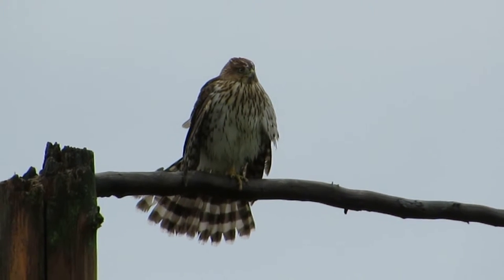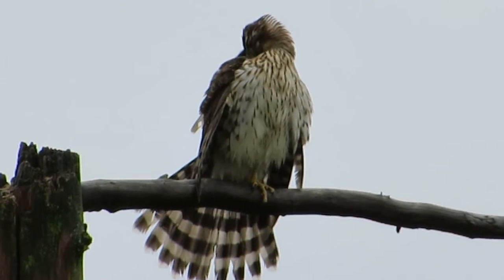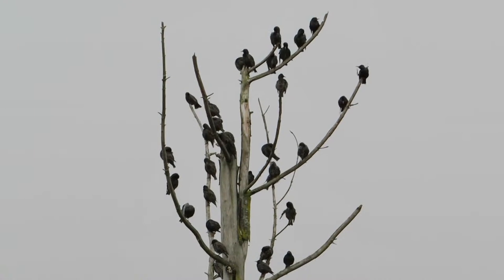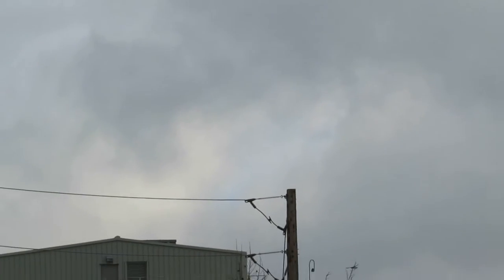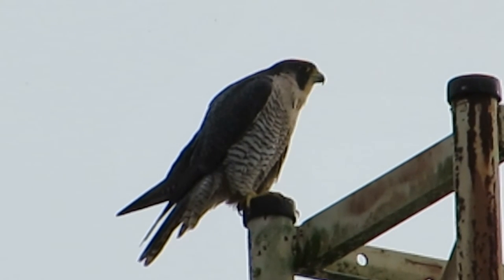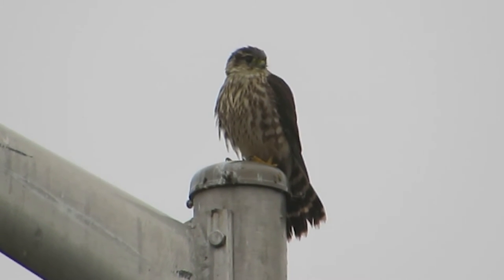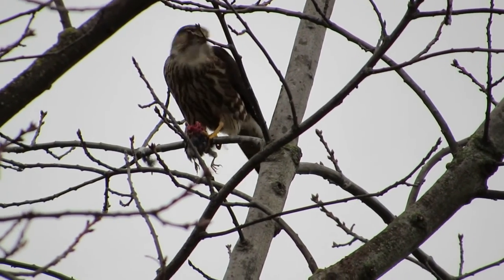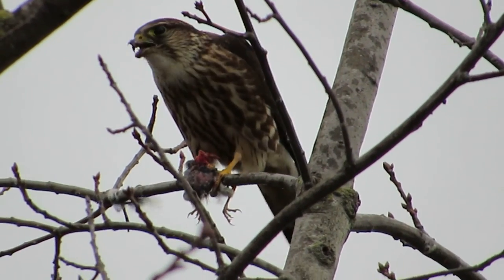RHM Ralph's Renton Raptor Hot Spot (Boeing Aerospace Pond)